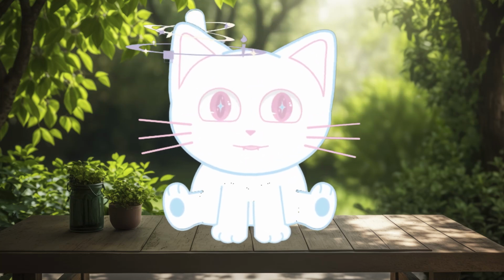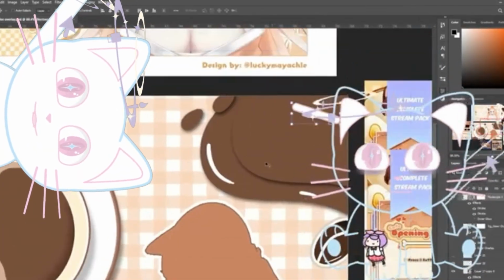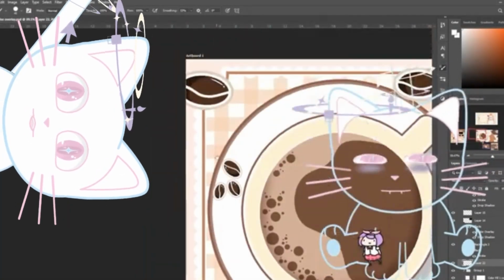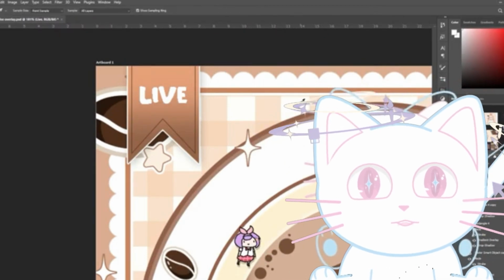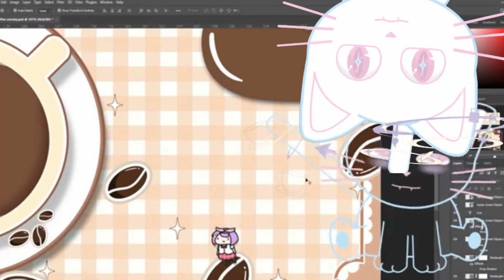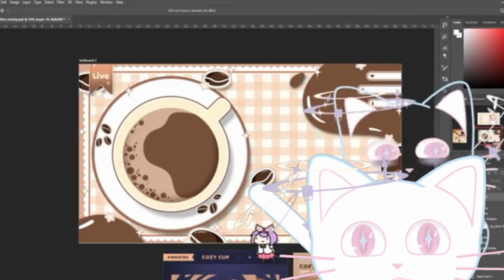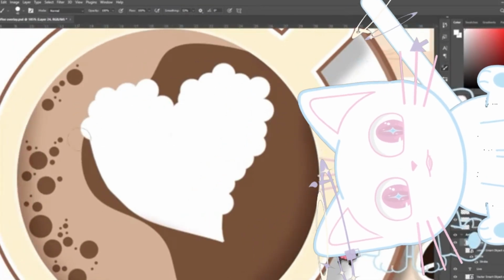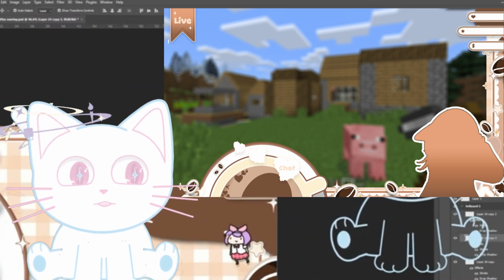how i made my coffee overlay